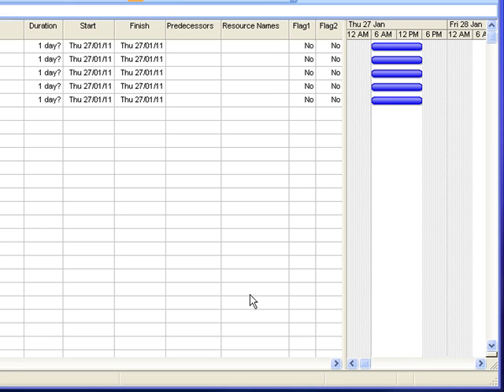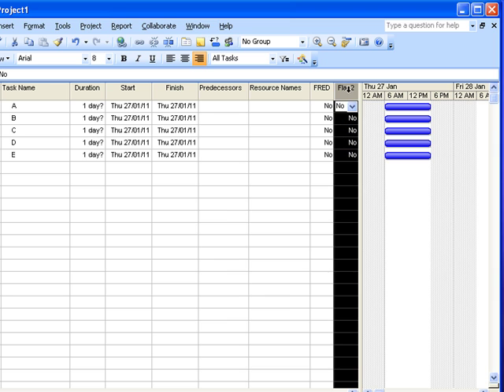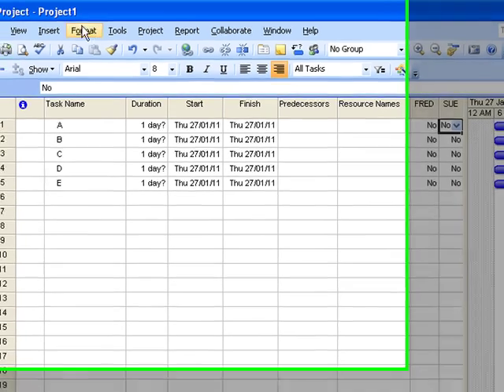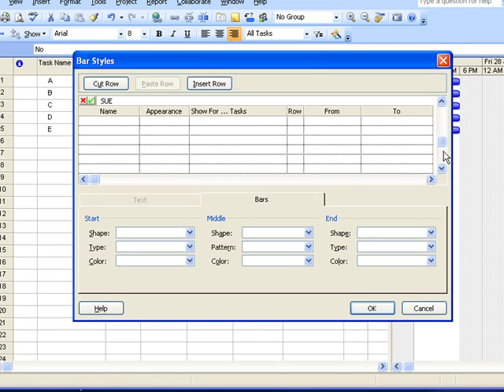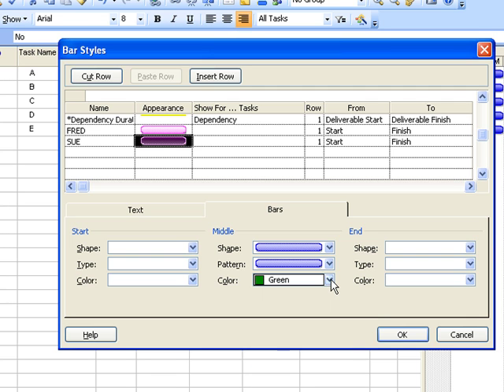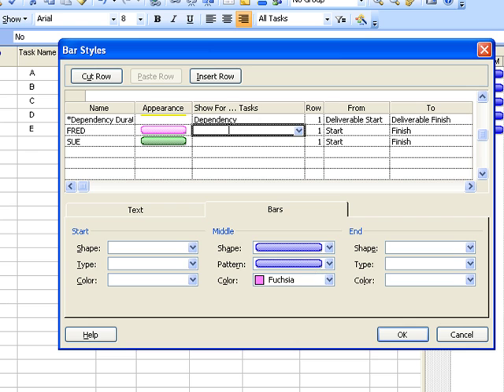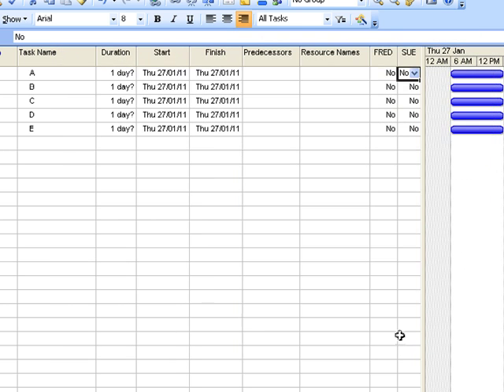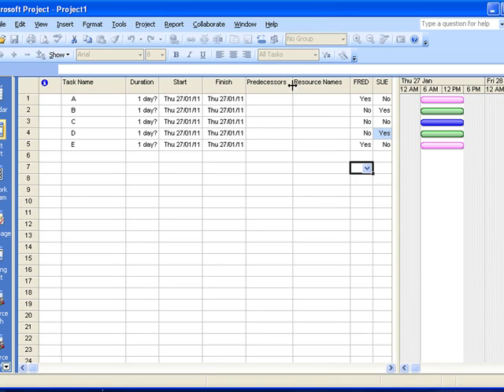Colouring Tasks with Flags